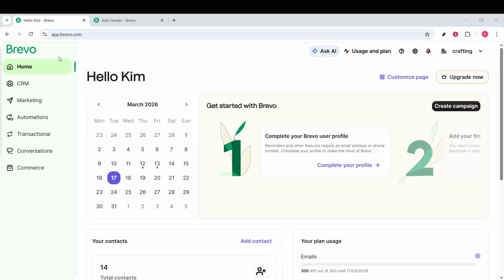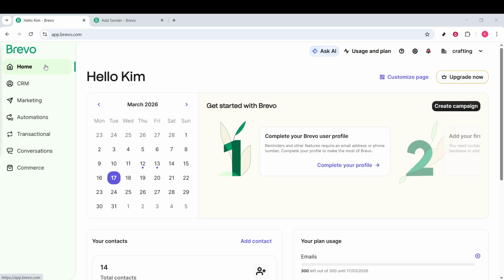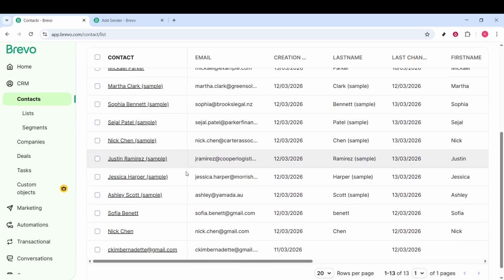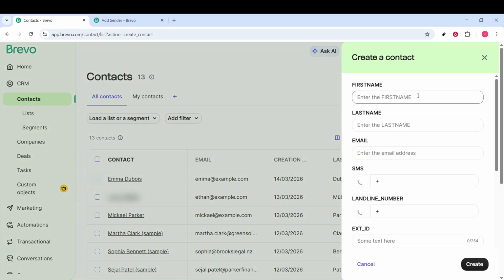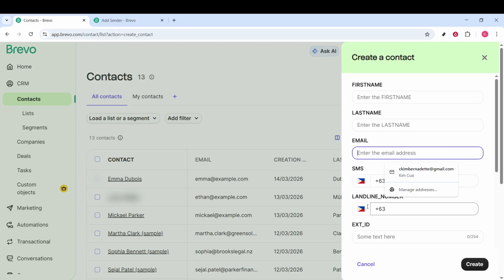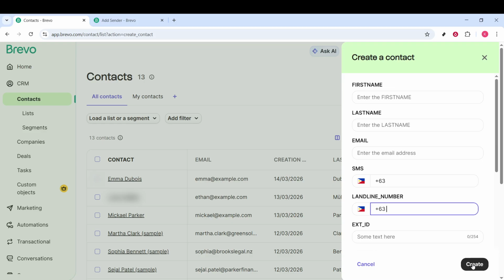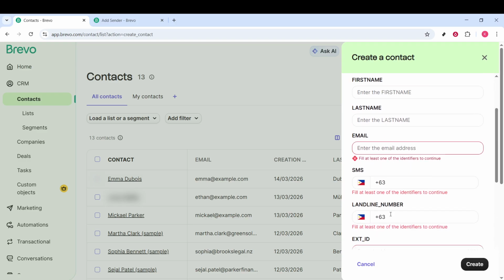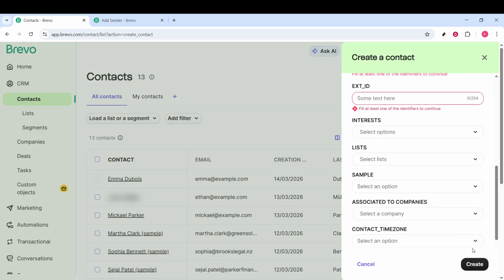How To Add Contacts On Brevo [2026 Guide]